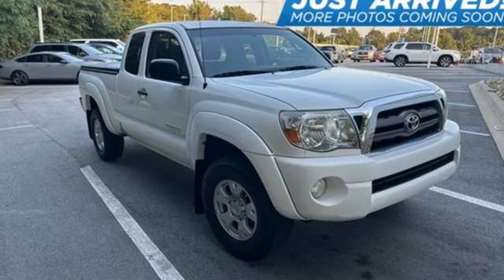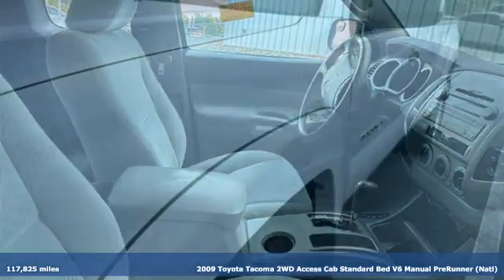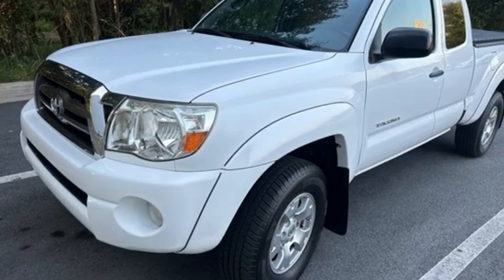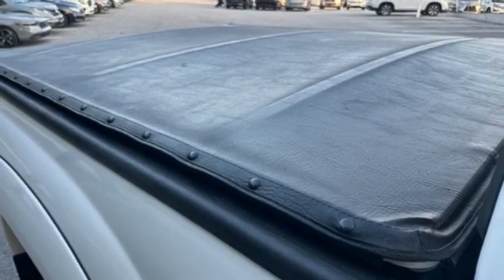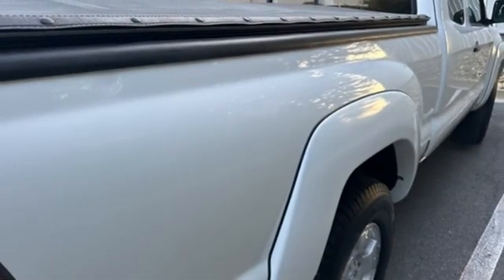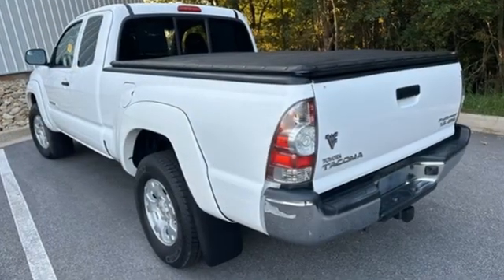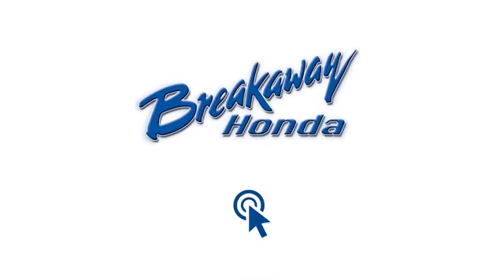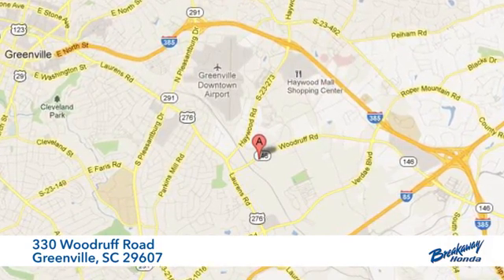Used 2009 Toyota Tacoma Greenville SC Easley, SC RB016635A - SOLD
Year: 2009
Make: Toyota
Model: Tacoma
Trim: PreRunner
Engine: 4.0L V6 SMPI DOHC
Transmission: 5-Speed Automatic with Overdrive
Interior: Graphite
Mileage: 117825
Stock #: RB016635A
VIN: 5TETU62N29Z634842

Address:
330 Woodruff Road